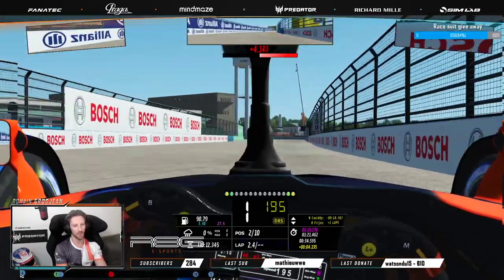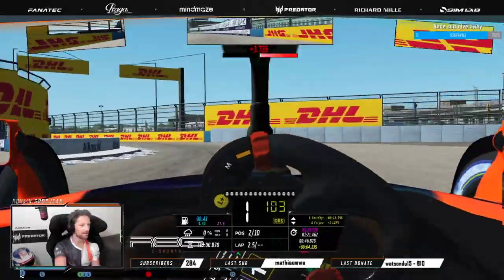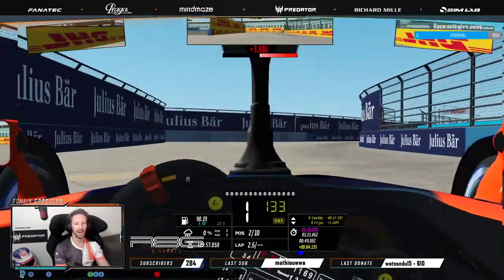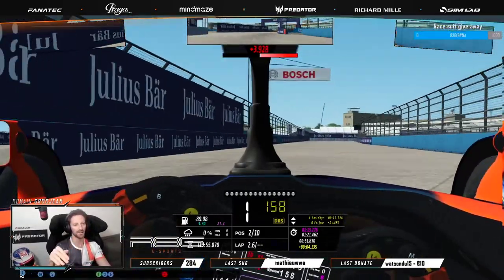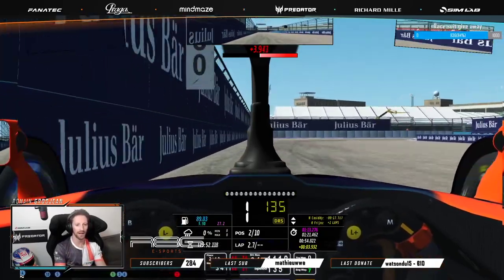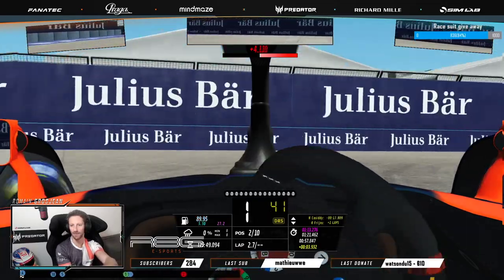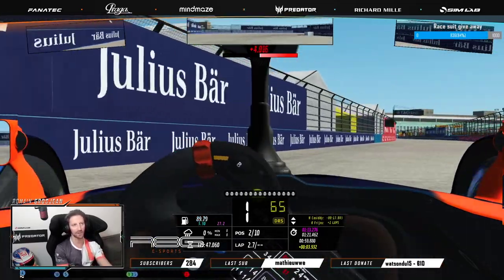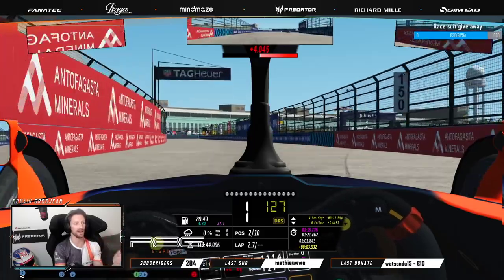PREVIEW / Formula E Accelerate Round 3 in Berlin 🇩🇪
I explain what car balance is: oversteer vs understeer.
Erhan Jajovski drives a lap around Berlin.